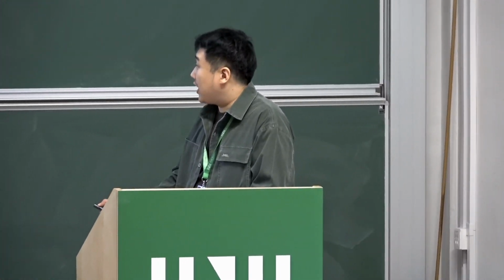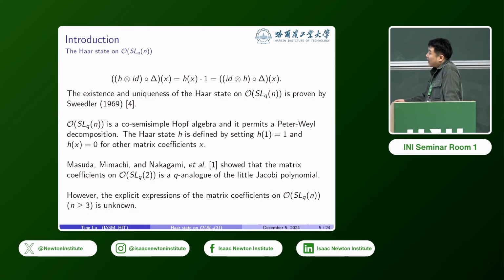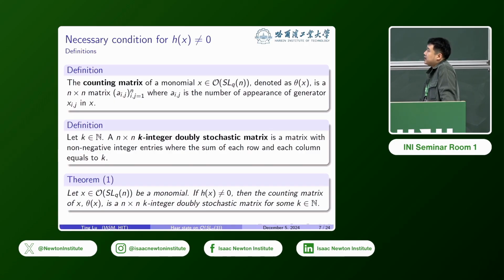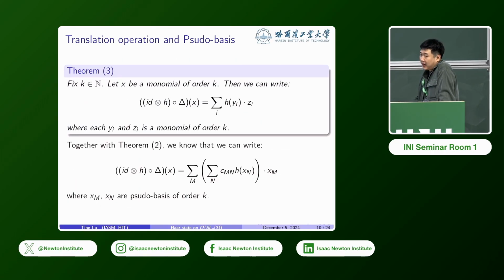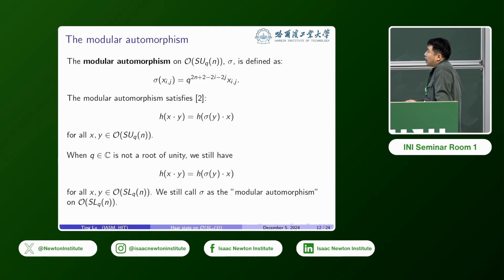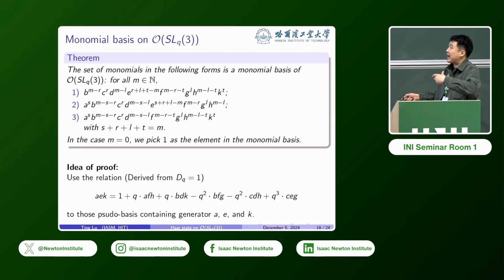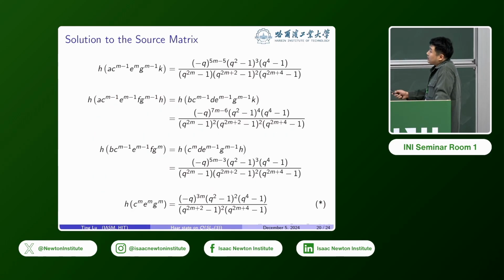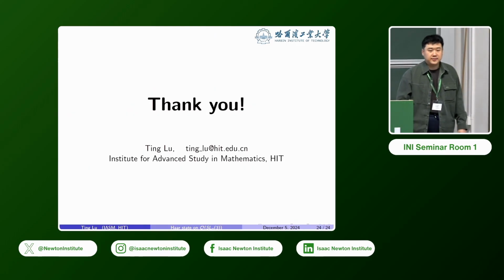Dr. Ting Lu | The Haar state of O(SL_q(3)) on a monomial basis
Title: The Haar state of O(SL_q(3)) on a monomial basis
Speaker: Dr Ting Lu (Harbin Institute of Technology)
Date: 5th Dec 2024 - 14:10 to 14:30

🗓️ Event: (QIAW02) New trends at the intersection of quantum information theory, quantum groups and operator algebras